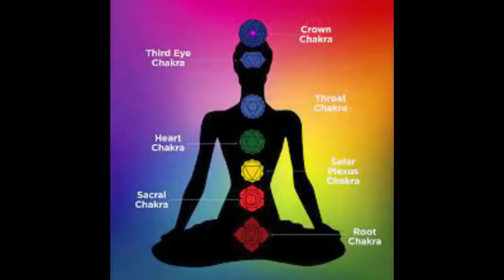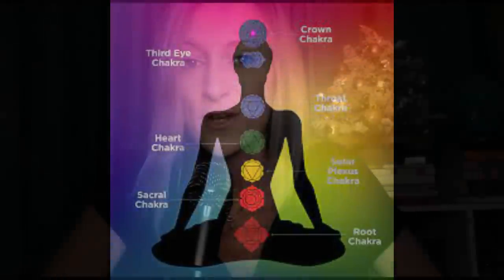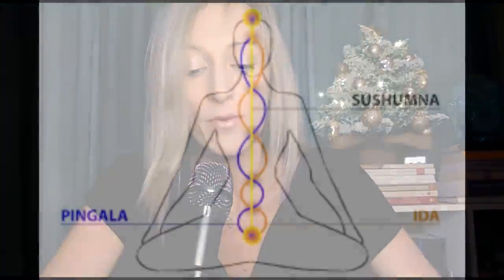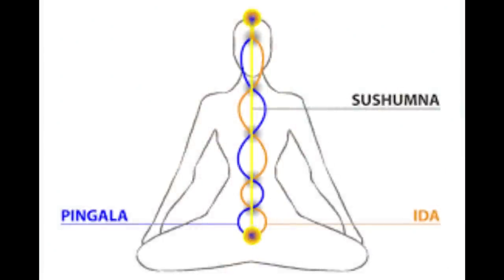The Rods of Power